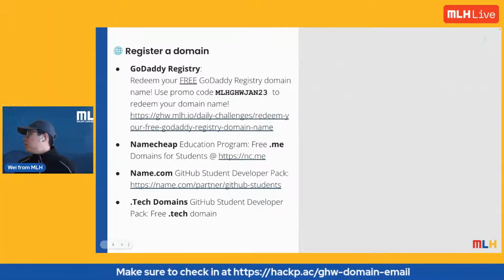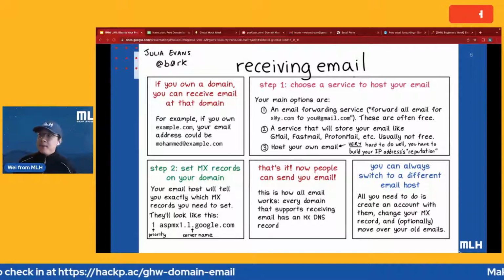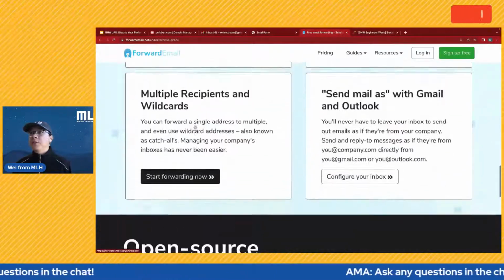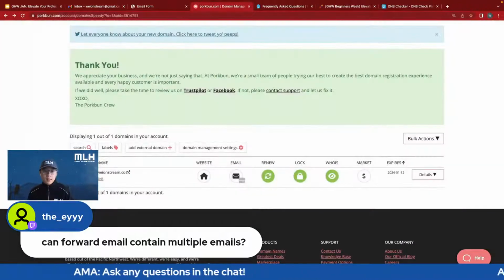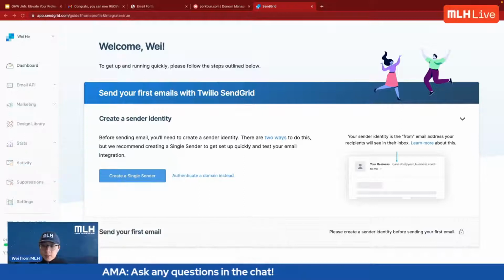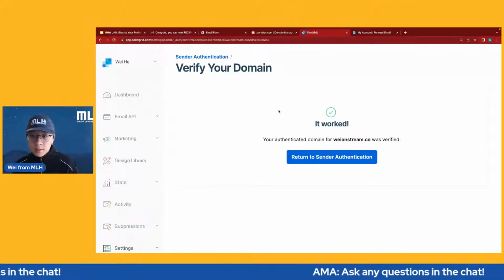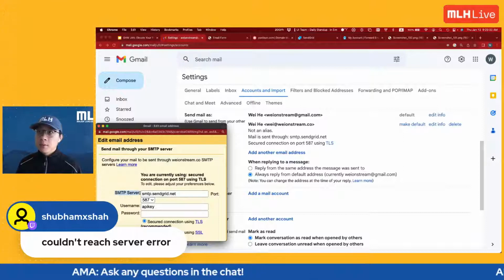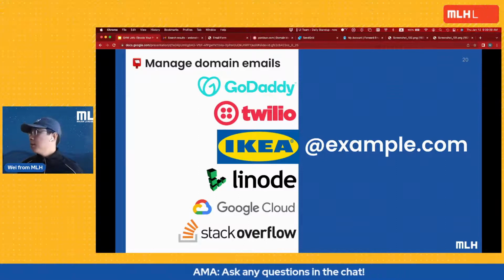📧 Domain Email Workshop - Elevate Your Professional Image | Global Hack Week January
Want to elevate your professional image with a personalized domain email? Look no further!

You'll walk away with valuable knowledge on how to:
- 🌐 Register a domain name using GoDaddy
- 📥 Set up inbound mail forwarding to get all the goodness
- 📤 Send outbound mail like a boss
- 📮 Manage your domain emails like a pro & live a spam-free life

Join us and discover the magic of how emails work on the internet today. Don't miss out on this exciting opportunity to level up your digital identity!